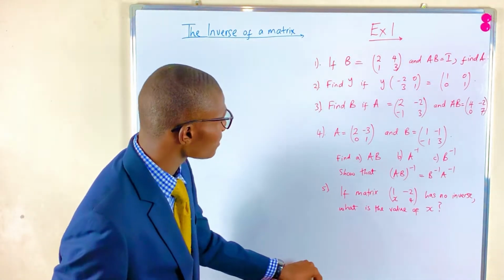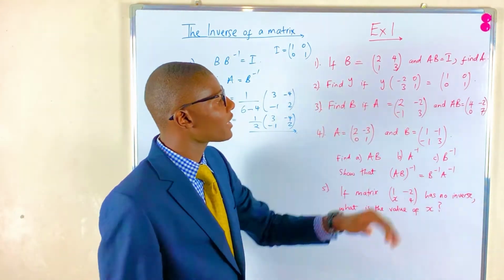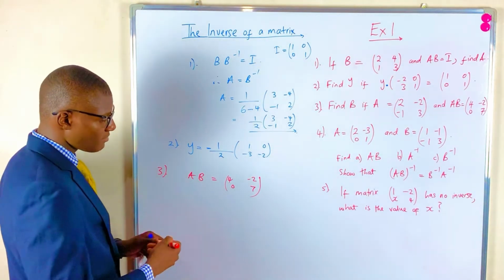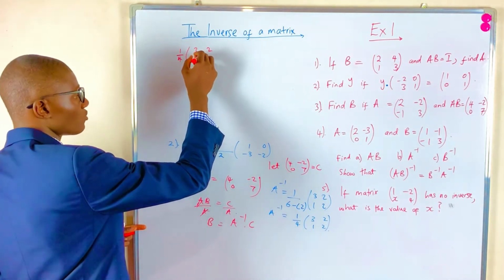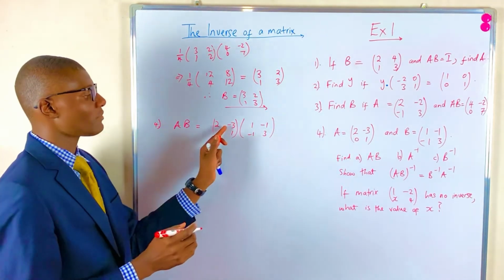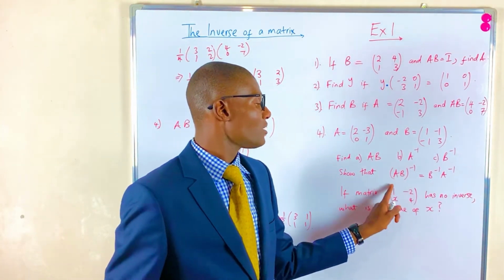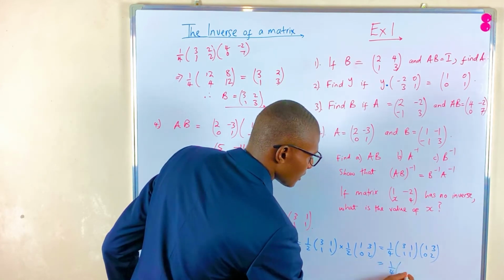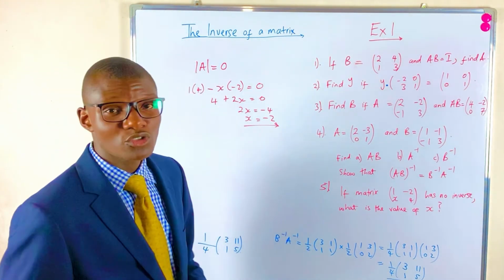Applying the inverse of a matrix to typical exam questions.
Hi guys,
In this video we shall use the fact that the product of a matrix and its inverse will give us the identity matrix. This knowledge shall help us answer most of the questions in this video. I hope that you benefit quite a lot from this video.

Song name: Addys by Gunna ( Instrumental)